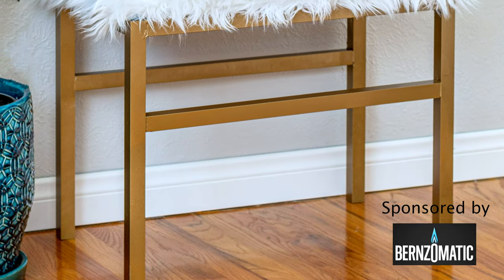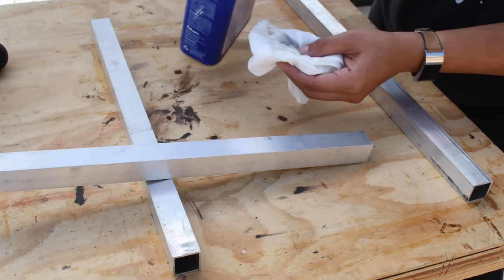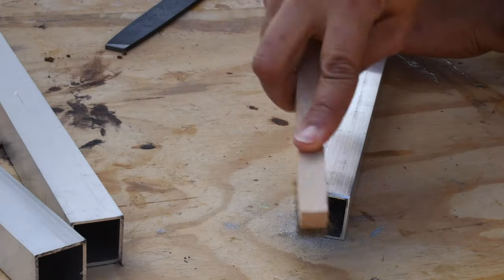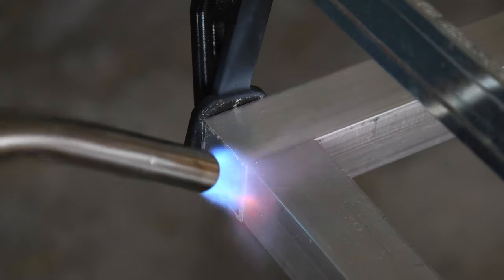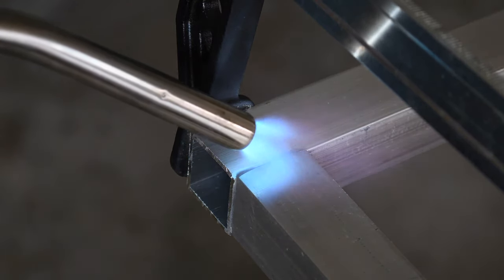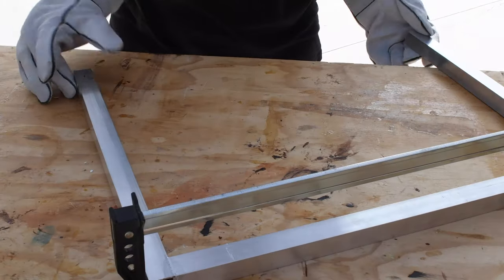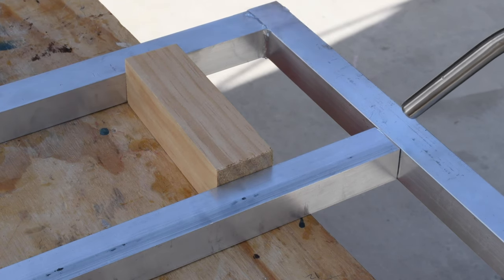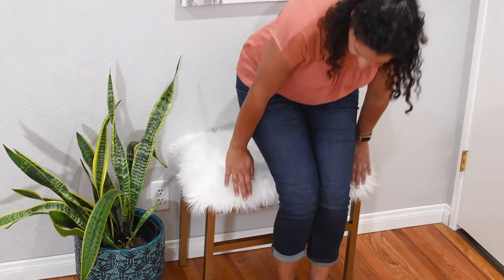DIY Metal Bench - NO WELD - Aluminum Brazing - Anika's DIY Life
DIY Metal bench with upholstered top - I show you how I made it without welding! It uses Aluminum brazing technique and all made possible thanks to my friends at @bernzomatic.

Link to the step by step instructions and the cut list and plans

Materials used -

Aluminum tube - I used 1" square tubes - total of 15'
Flat metal file
Wire brush
Miter Saw
Speed Square
Metal F-clamps
Heat resistant gloves
Plywood for bench top
Foam, batting and fabric for upholstery
Staple gun
1-1/2" self tapping metal screws

👋 LET’S CONNECT! 👋